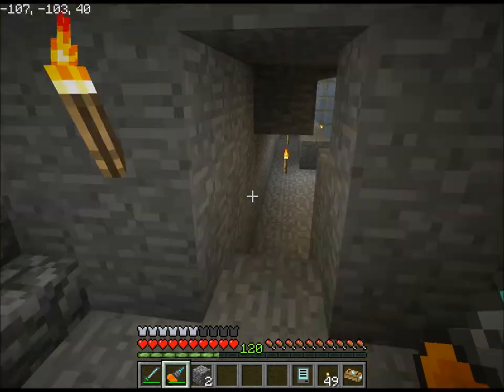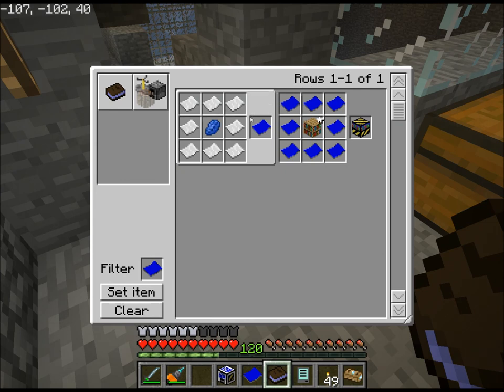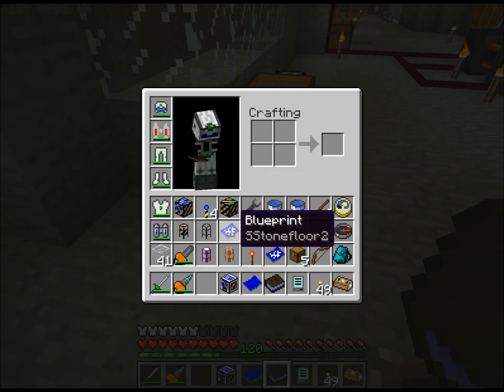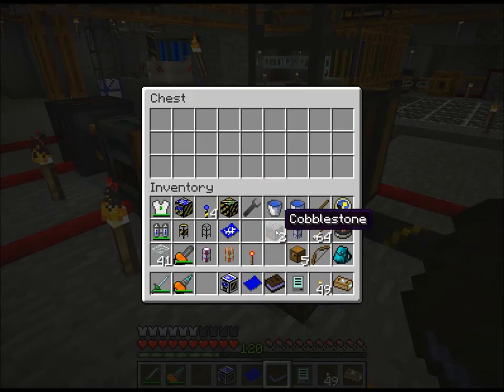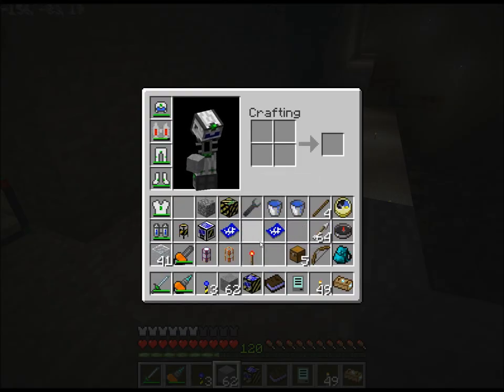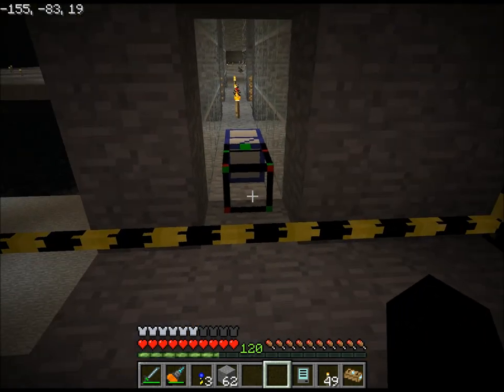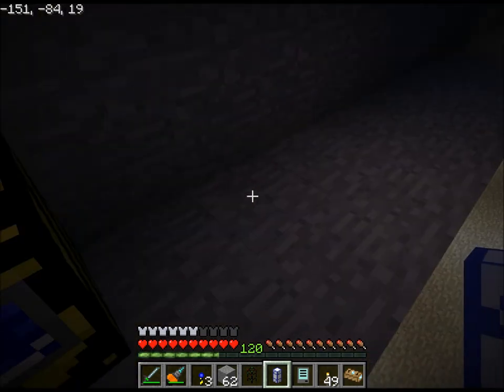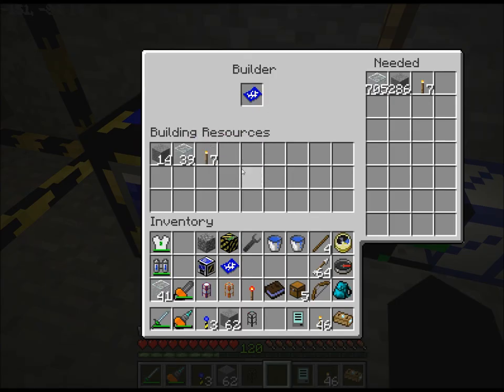Minecraft Lets Play Part 54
Woot Part 54!
In this part I show the progress on my massive hydro-electric power plant that has been my goal ever since I started this world.

Seed/Mod Info

I used this seed:

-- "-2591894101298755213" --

I use Modloader, Floodgate, Spawner GUI, and Armor Stand

Craftbook / Craftguide

Quite useful

I use Portable Workbench, and Timber!

BuildCraft 3

[ALSO]

Useful+Fun=Awesome

Controlpack

Very useful.

Red Power 2

Need I say more?

Backpack mod

Crafting Table III

Very useful.

Snyke's Advanced Machines mod

BUILDCRAFT ADDONS

Additional Pipes (AKA Teleport Pipes)

Logistics Pipes

DISABLED MODS

NEW MODS